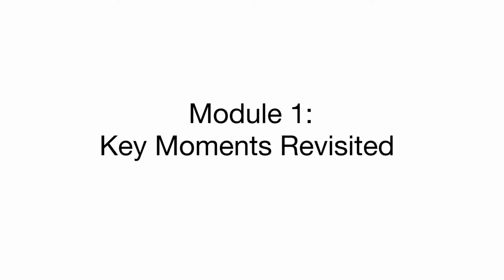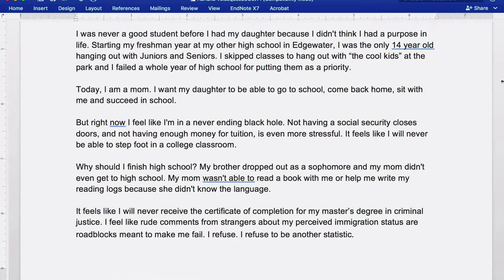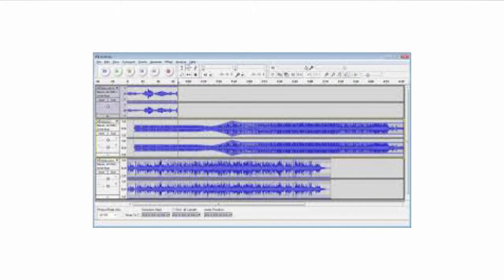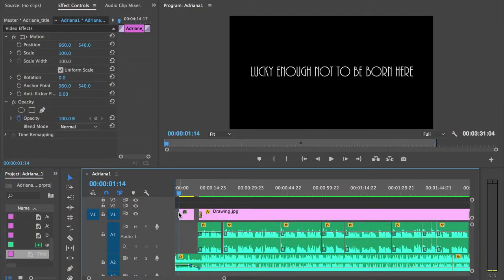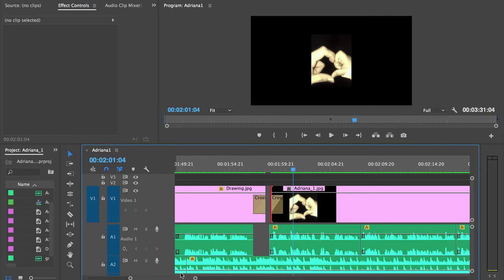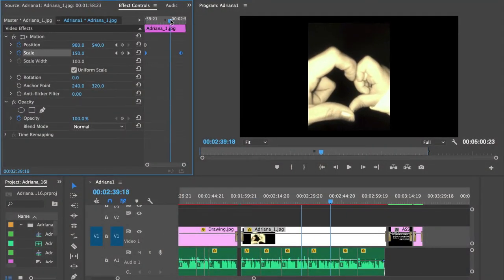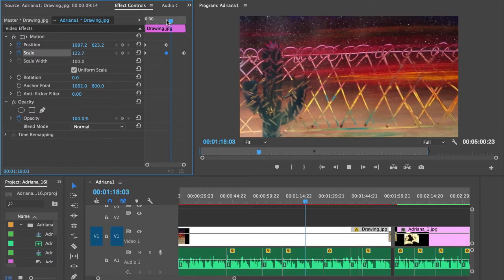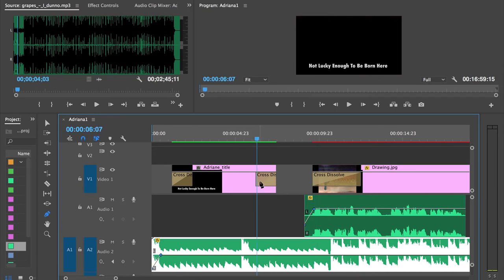Kate Mullin: Digital Story Presentation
Guest: Katherine Mullin, Digital Storytelling Facilitator

Episode 2a: Hopped Up Anthropology

Facilitator and Producer: Marty Otañez, Associate Professor, Anthropology Department, CU Denver,